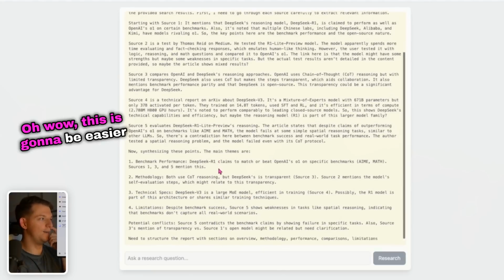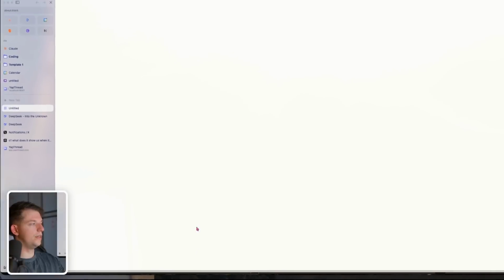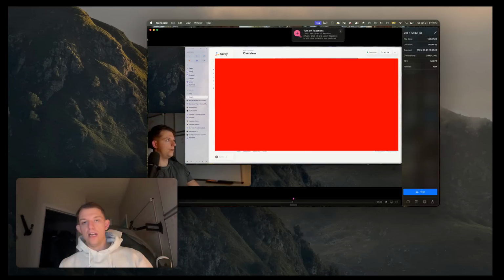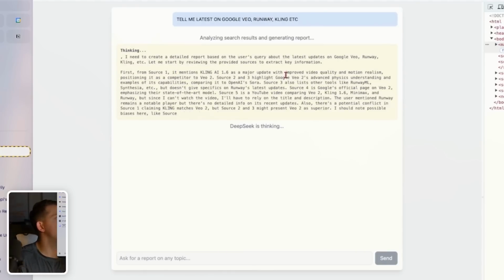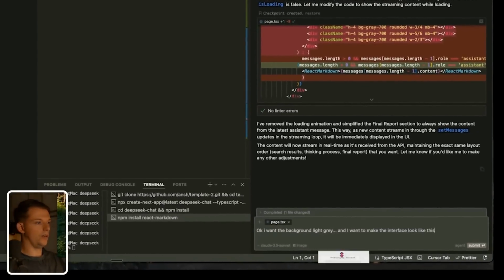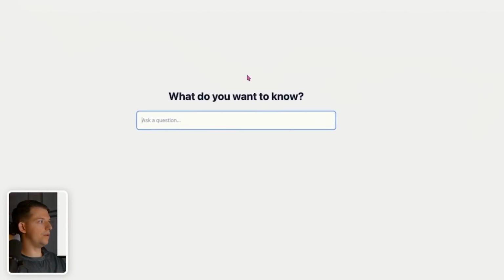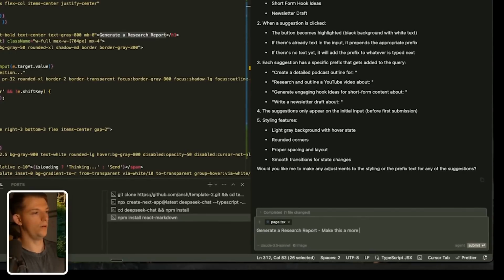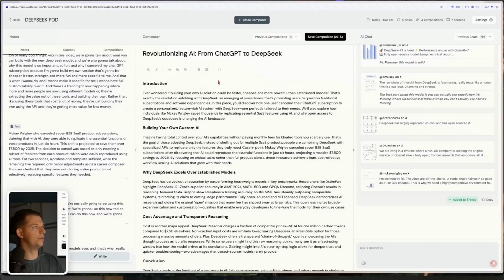I Built a DeepSeek Search Engine Without Writing a Single Line of Code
Using Cursor, I built a Perplexity Clone that REASONS, using Deepseek.

Without writing a single line of code...

This agent will be built directly into app.yapthread.com which just launched. This is the tool i've been building for 2 months now.

Time Stamps
Building a Perplexity Clone with DeepSeek: Step-by-Step Tutorial

00:00 Introduction to Perplexity Clone
01:54 Set ting Up the Project
03:03 Integrating DeepSeek API
04:18 Testing the Initial Setup
04:42 Tavily API for Web Search
07:23 Debugging and Troubleshooting
09:27 Improving the User Interface
12:59 Finalizing the Functionality
17:50 Showcasing the Features